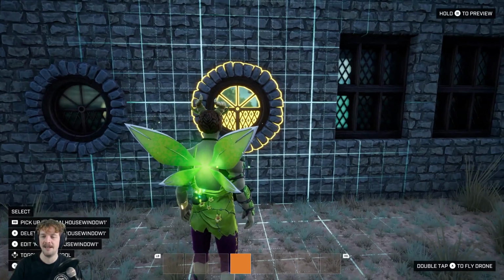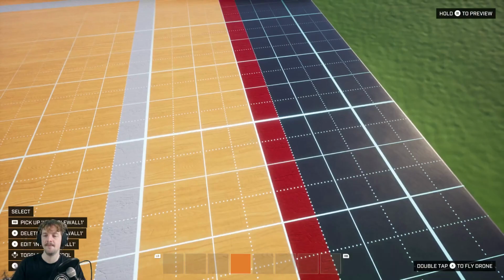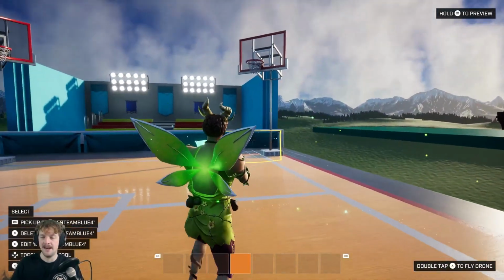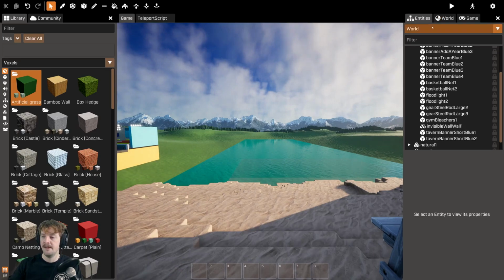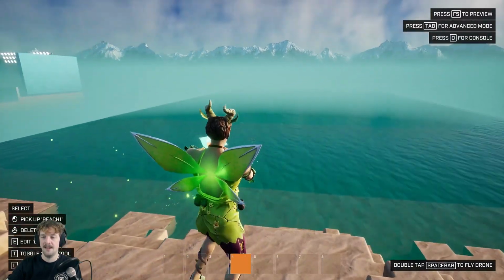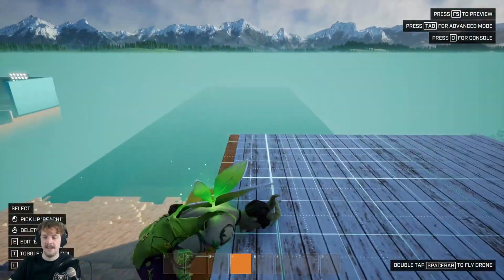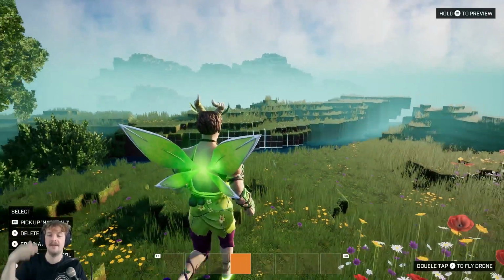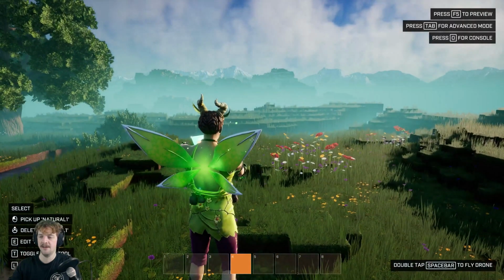Crayta Tutorial - Decorating & Defining Your Game Boundaries